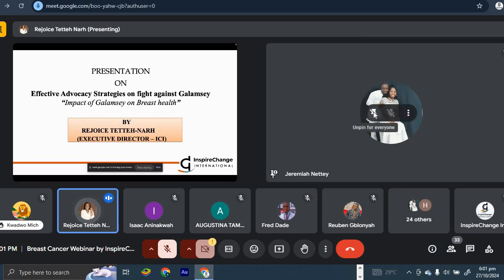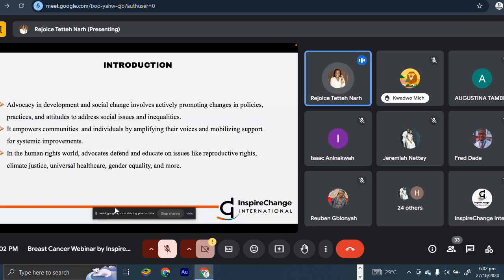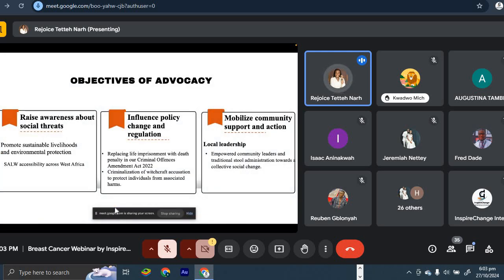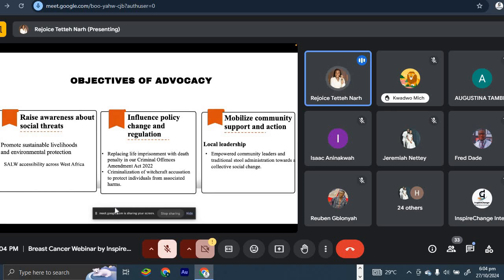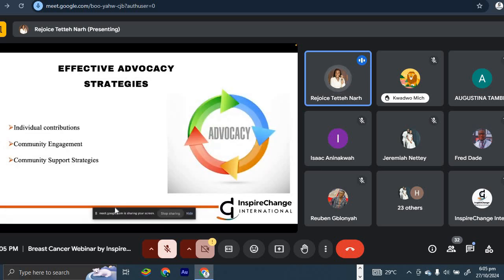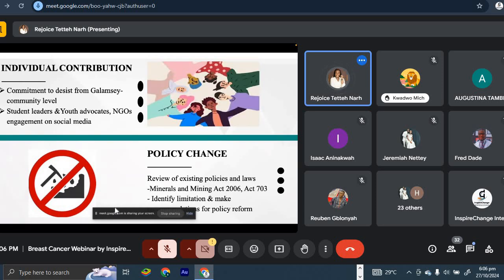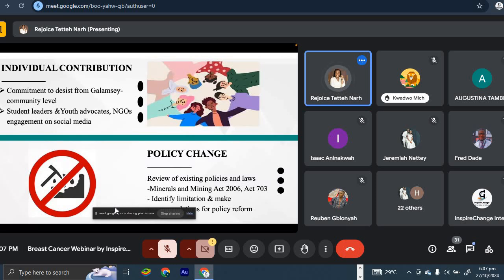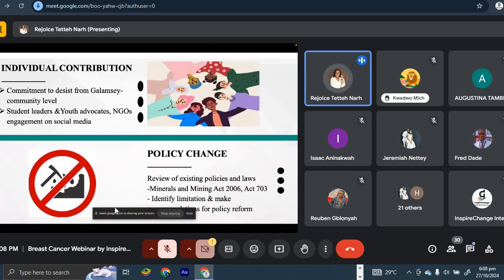Youth Engagement: Effective Advocacy Strategies galamsey_Breast Cancer Webinar (Presentation 2)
A presentation by the Executive Director and Founder of InspireChange International, Ms. Rejoice Tetteh-Narh. She hammered on the need for every individual especially young Ghanaians to be involved and play their role in this fight to be able to secure our future and the environment.